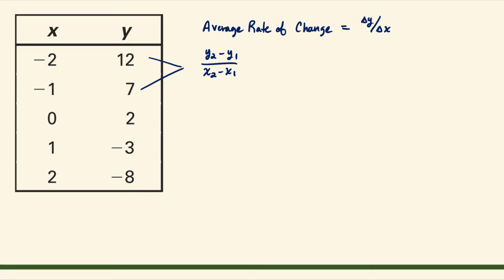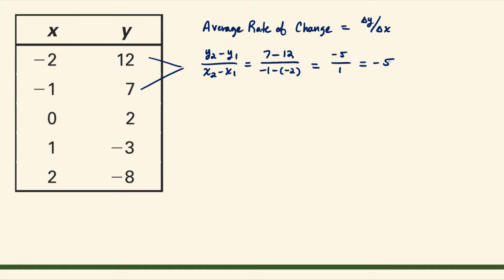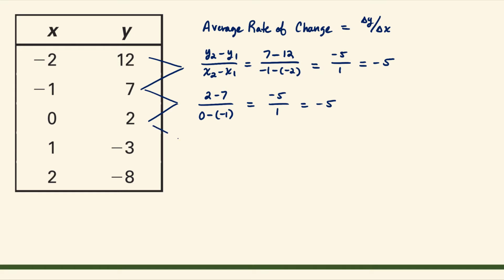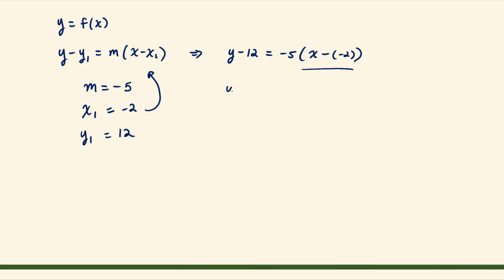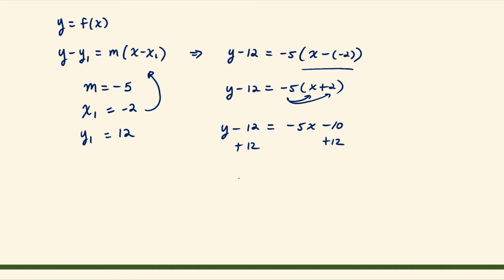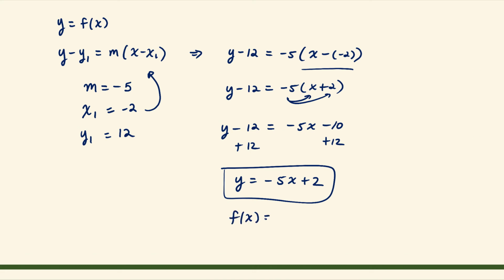Ch2 #3 ChapterTestPrepVideos Sullivan CA Concepts 4e